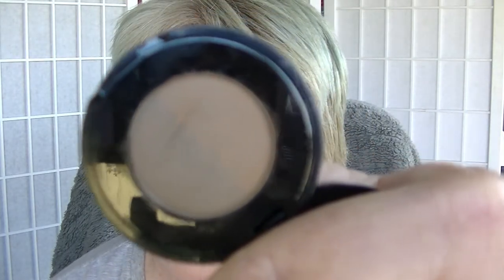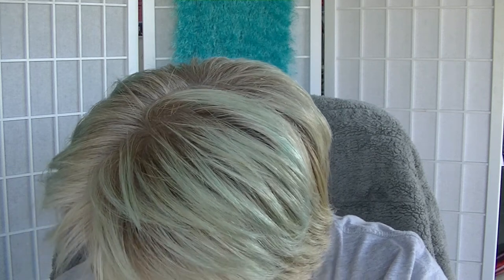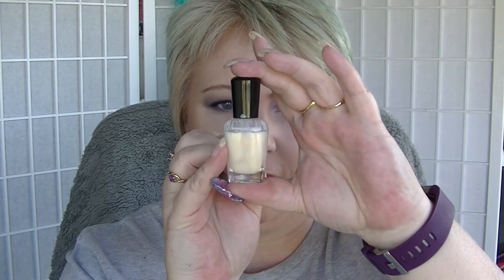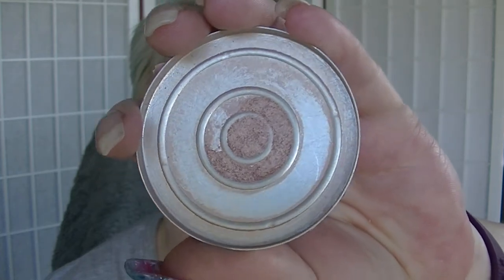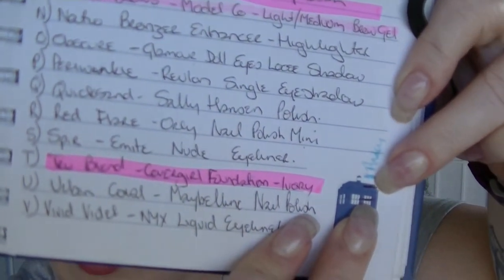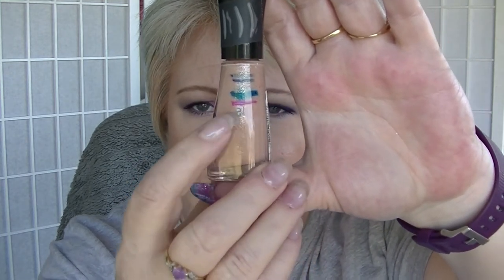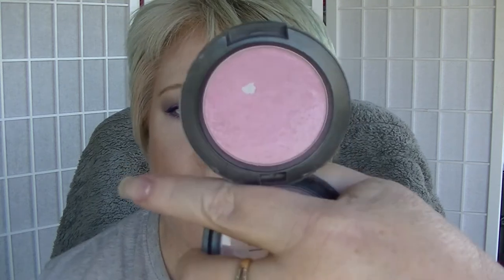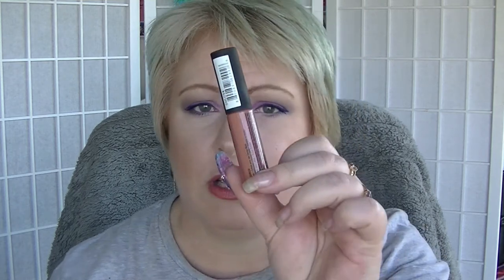A to Z Project Pan - Pantastic Ladies - August Update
My August update of this year long project pan.

Monthly Updates
Creators:
Jennifer: @jensbeautystash
Connie: @letsgetitpanned
Charlotte: @lottie1989
Shequeiter: @she_phlyying_thru_pans
jennifer : @Jengirl37
Michelle : @michelleplayswithmakeup
Ceylan : @ceylovesmakeup
Esmeralda: @simplyesmee_empties
Brandy : @brandyrenea84
Fallon: